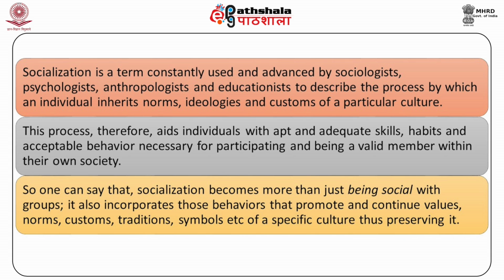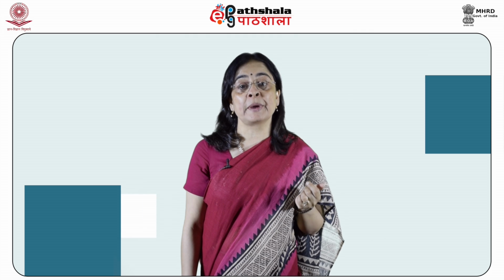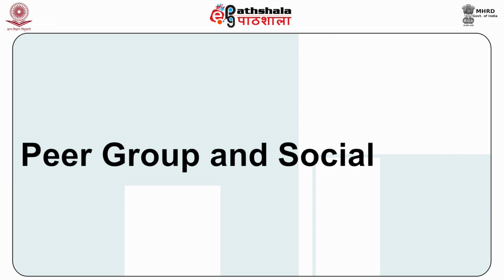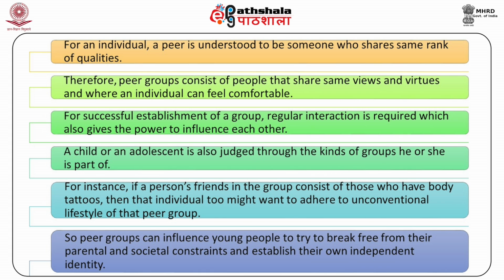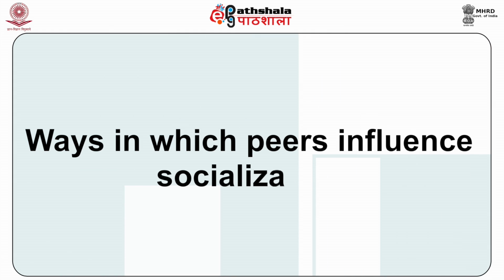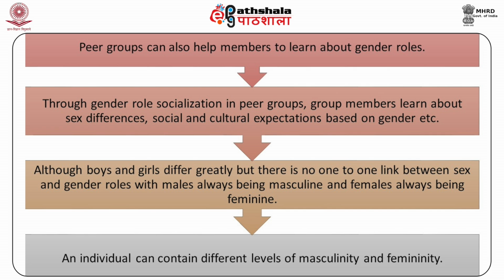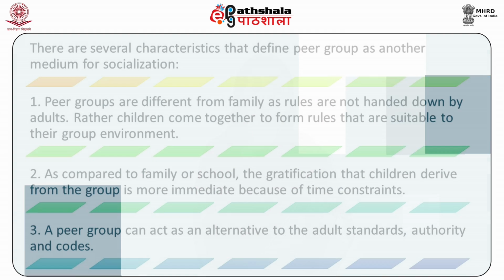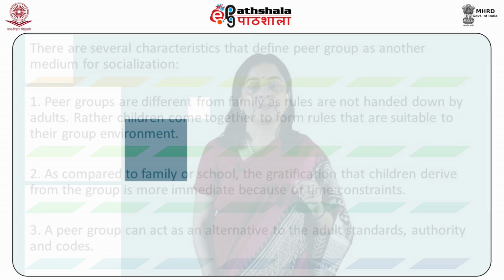Role of Family, Peers and School (PSY)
Subject:Psychology
Paper:Human development